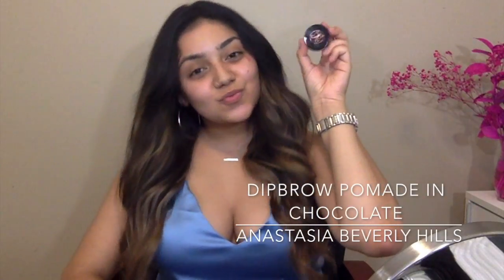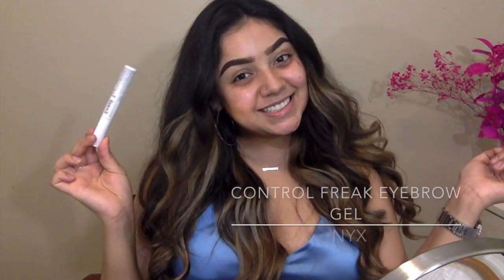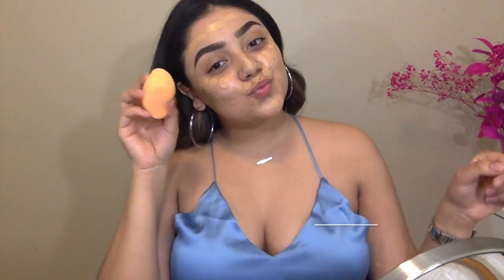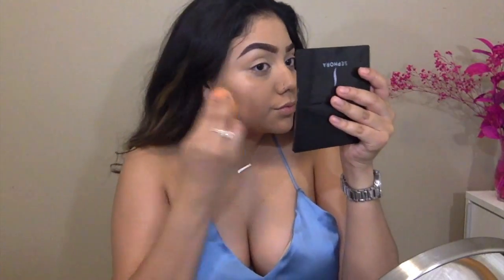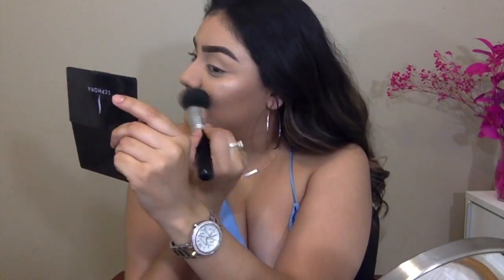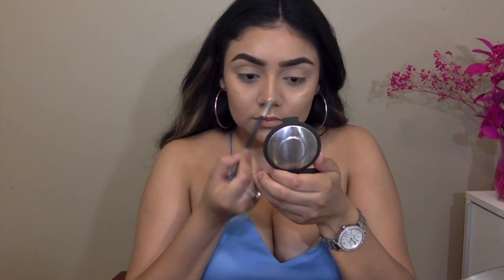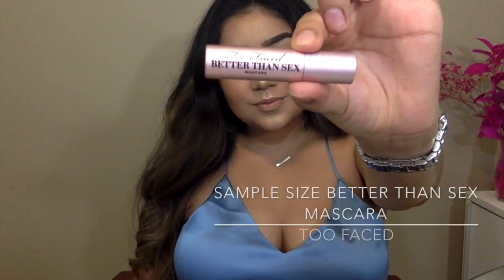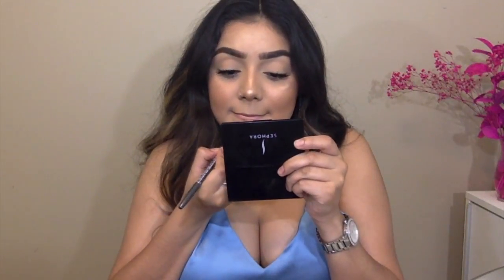My Go To Makeup Look | Jailyne Garza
I hope you enjoy My Go To Makeup Look video! I decided to do a simple and easy look for my 1st video

FACE:
Maybelline: Instant Age Rewind Concealer in Medium
MAC: Prep + Prime Fix+
Too Faced: Hangover Primer
Too Faced: Born This Way Foundation in Sand
Coty Airspun: Translucent Loose Face Powder
trèStiQue: Mini Highlight Stick in Maldives Luminescent
Benefit: Hoola Matte Bronzer
Becca: Shimmering Skin Perfector Pressed Highlighter in Champagne Pop
MAC: Mineralize Skinfinish Natural in Sun Power
Neutrogena: Make-up Remover Cleansing Towelettes

EYES:
MAC: Full Lash Curler
Covergirl: Super Sizer Fibers Mascara
Too Faced: Sample Size Better Than Sex Mascara
Ardell: Glamour Wispies
Ardell: Duo Brush On Adhesive With Vitamins

LIPS:
Lasting Smiles: Organic Lip Balm in Passionfruit Mango
MAC: Lip Pencil in Whirl
TOM FORD: Lipstick in Deep Mink